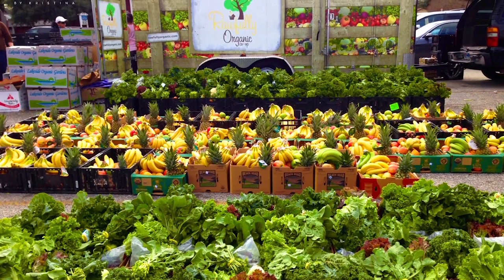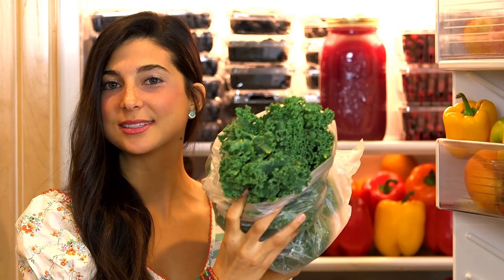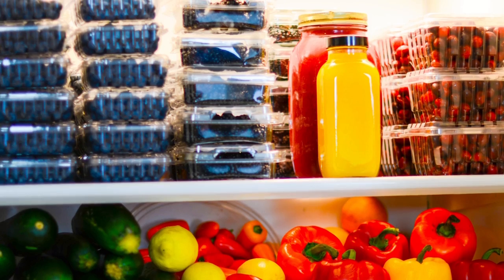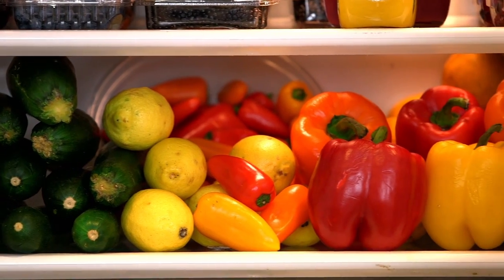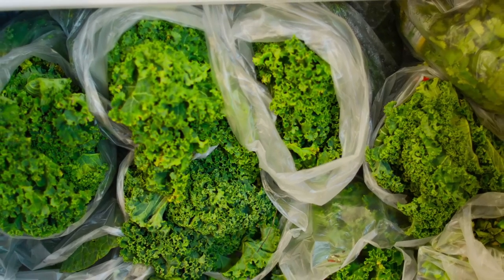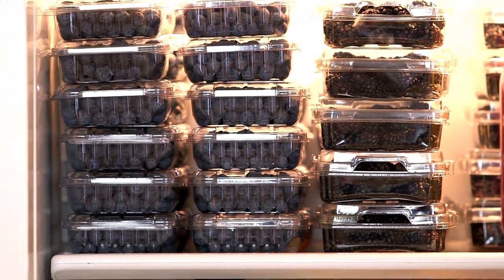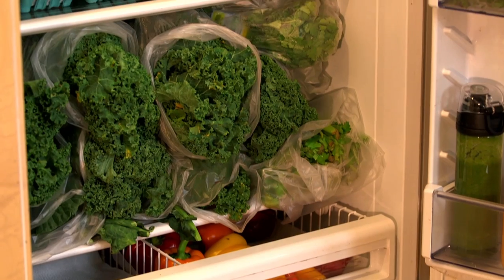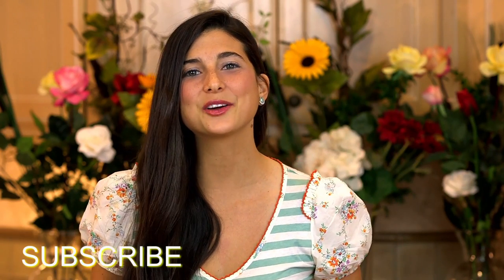What's in My Fridge? (Easy FullyRaw Storage Tips!)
Check out what raw foods are in my refrigerator? See how I organize my kitchen! Here are my easy FullyRaw produce storage tips!

My 6 Easy Raw Food Produce Storage Tips:
1) Bag Your Greens to Keep Them Fresh
2) Learn to Rotate Your Food
3) Store Fruits and Veggies Separately
4) Don't Block the Air Vents & Keep Temperature at 45F
5) Prepare as Needed
6) Real Food Does Not Last Forever!

How to start a raw food diet! Here are my top ten ways on how you can be successful living a FullyRaw lifestyle!

I am SO excited to have you here with me on the 21-Day Challenge. We are creating a beautiful health community! Sending my hugs!

Founder and chief co-operator of Rawfully Organic, the largest raw foods non-profit produce co-operative in the US. Kristina created ROC because she was able to overcome hyperglycemia by eating a 100% raw foods diet. Today, she maintains this lifestyle, and she not only make a living educating others on how to do this, but also manages handling a LOT... a LOT... a LOT of produce daily. After having been raw for almost 9 years and after having run Rawfully Organic for almost 7 of these years, storing and organizing produce has become an art form for Kristina, and it is something in which considers herself a mastermind! In this video, she shares with you 6 easy tips to help you organize your refrigerator when storing raw produce and when figuring out how to organize your foods when going raw!

Also, JOIN me in my upcoming retreats!